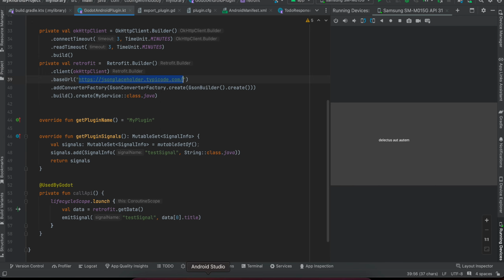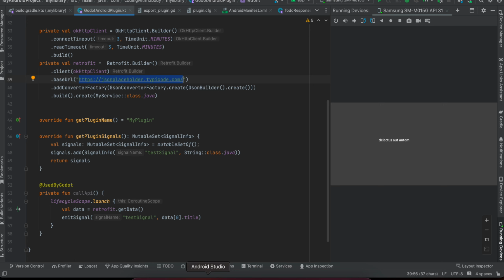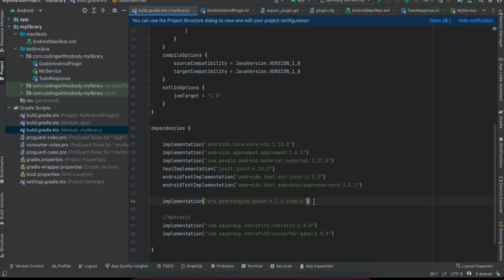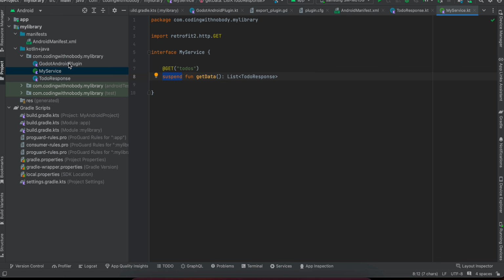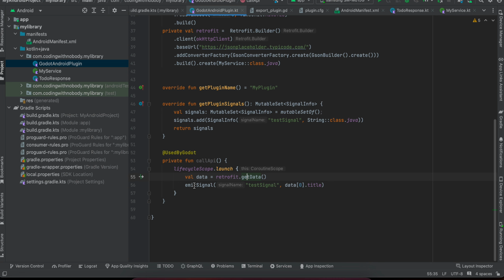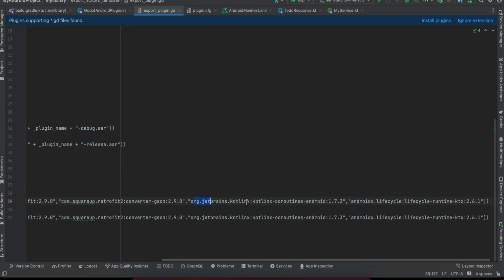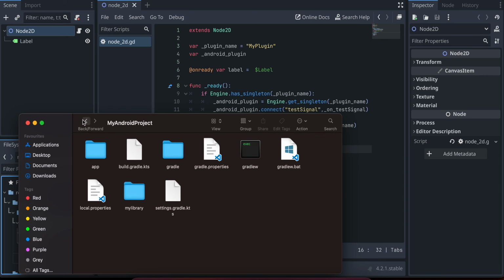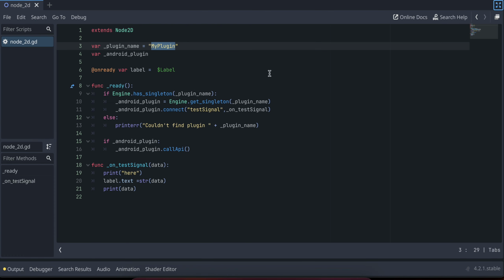How to create android plugin for HTTP networking in Godot Game Engine